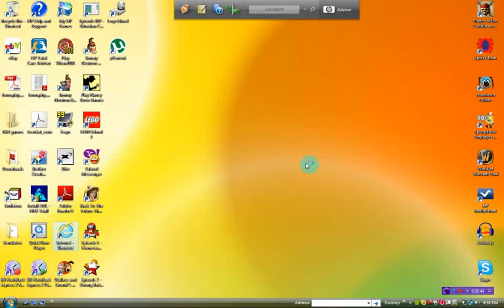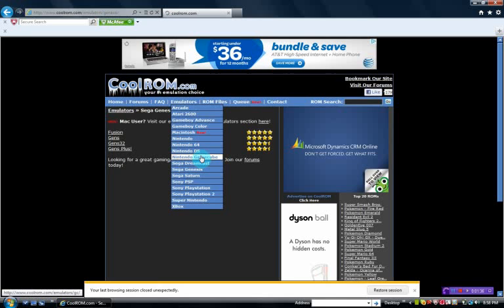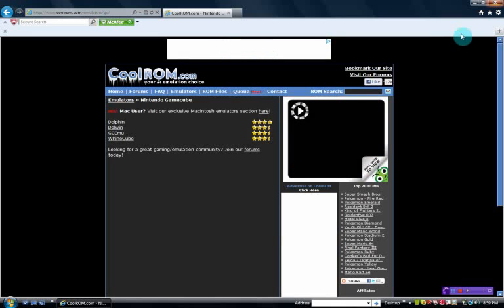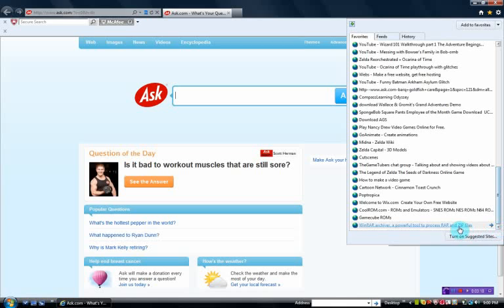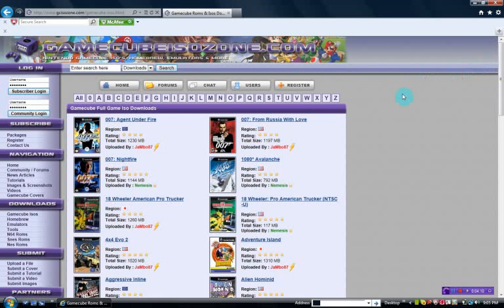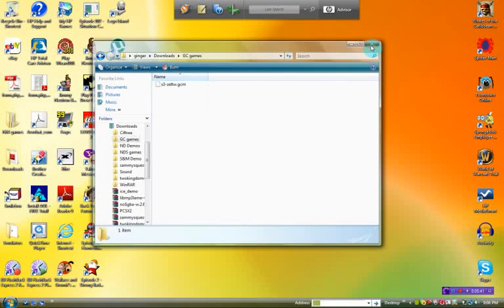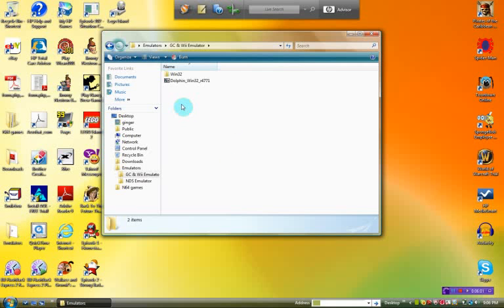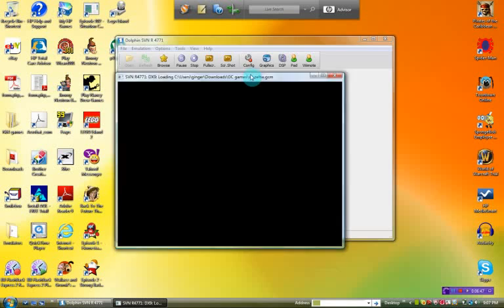Tutorial: How to use a gamecube emulator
Definetlly not my best work, but I promised my friend I'd make this for him.